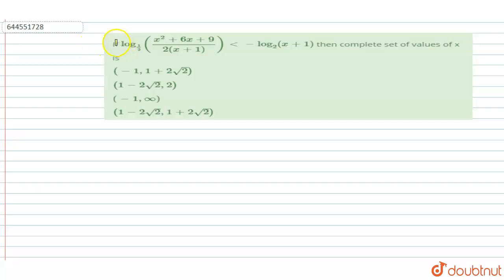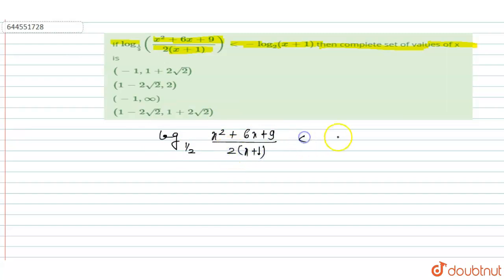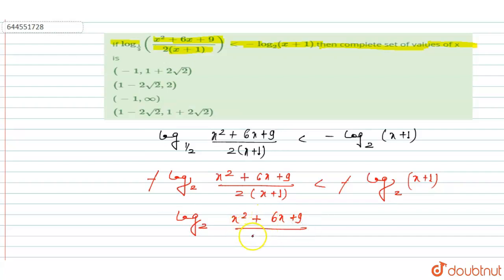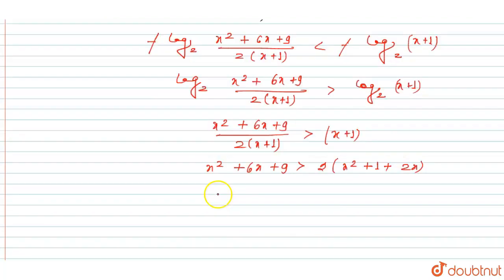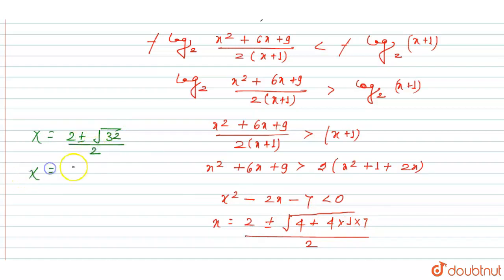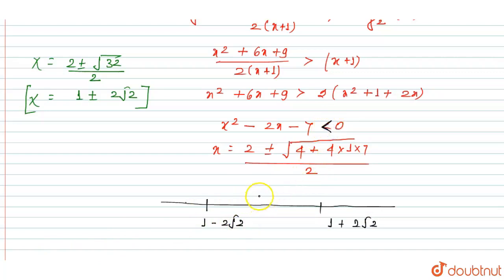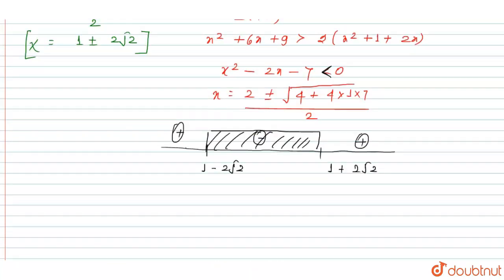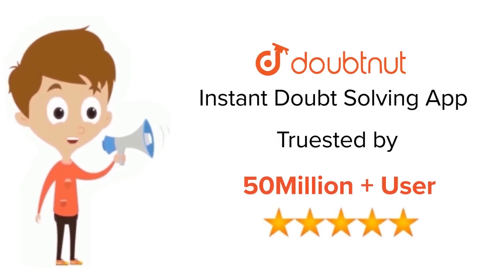If log_(1/2) ((x^2+6x+9)/(2(x+1)) )lt - log_2(x+1) then complete set of values of x is | 12 | F...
If log_(1/2) ((x^2+6x+9)/(2(x+1)) )lt - log_2(x+1) then complete set of values of x is
Class: 12
Subject: MATHS
Chapter: FUNDAMENTAL OF MATHEMATICS
Board:IIT JEE

👉 Have Any Query? Ask Us.